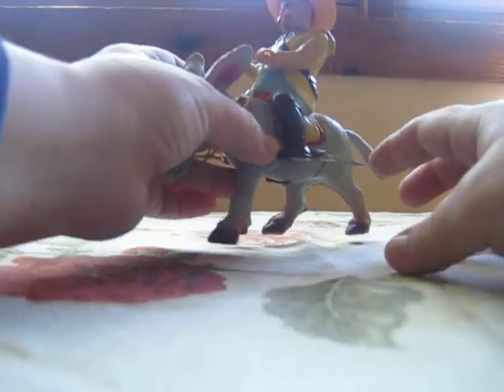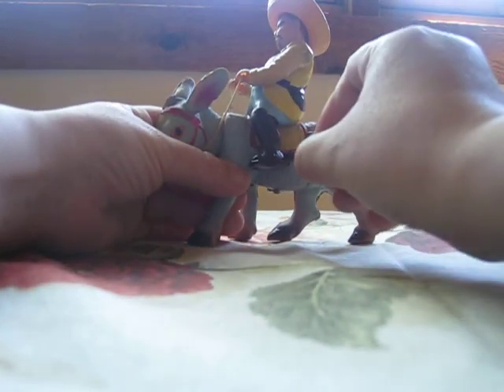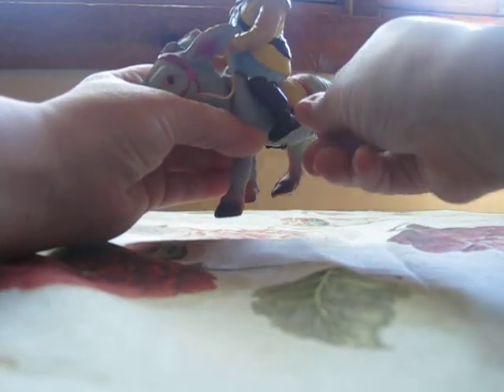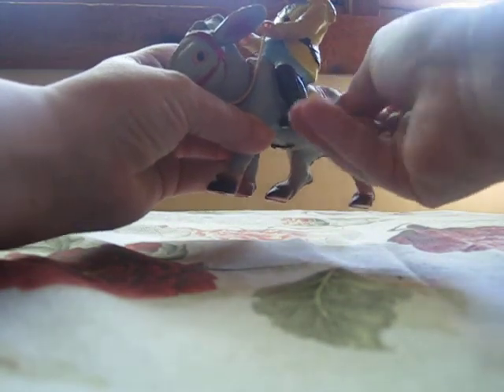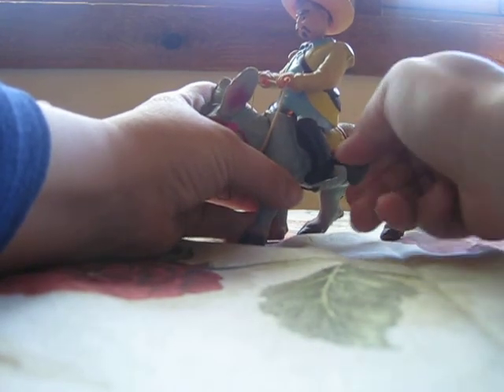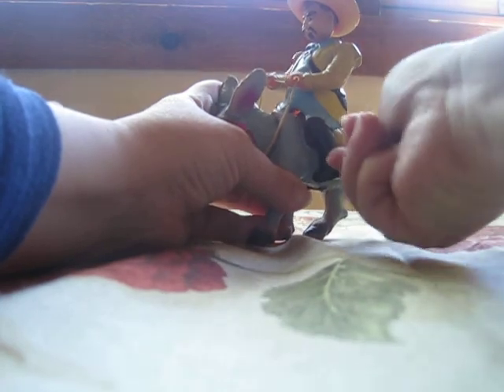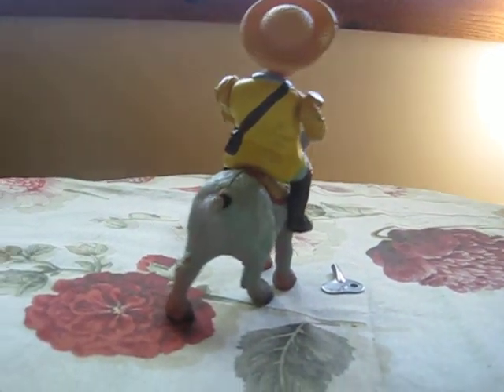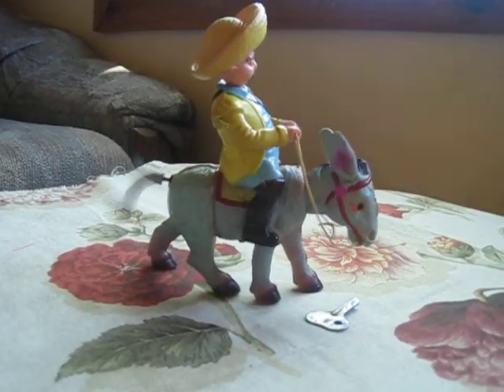Vintage Wind-up Toy